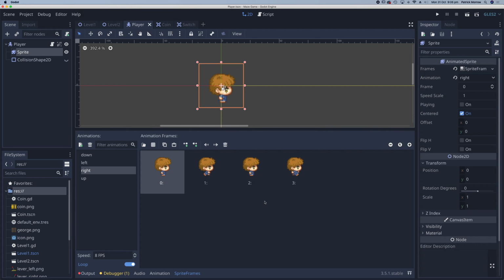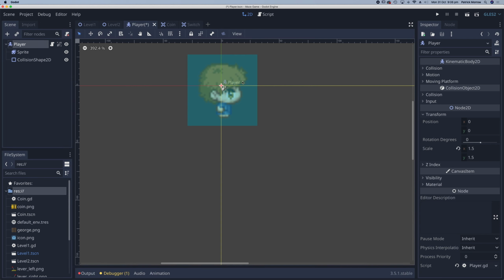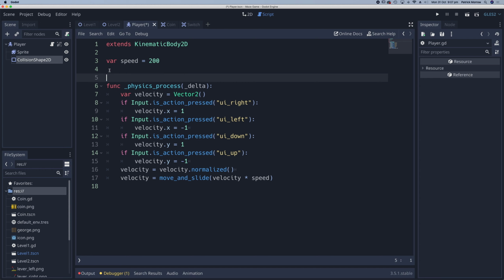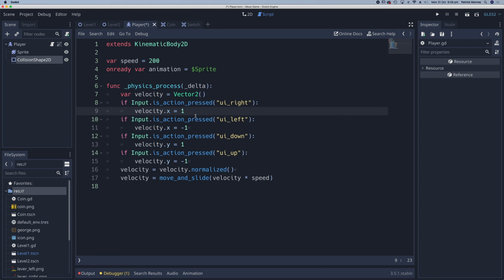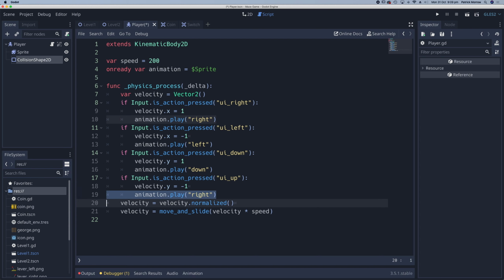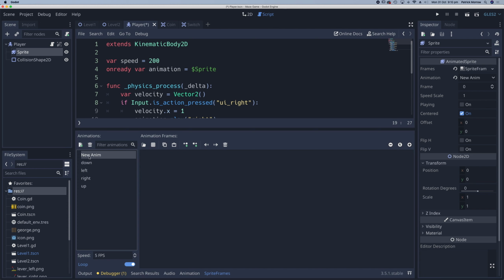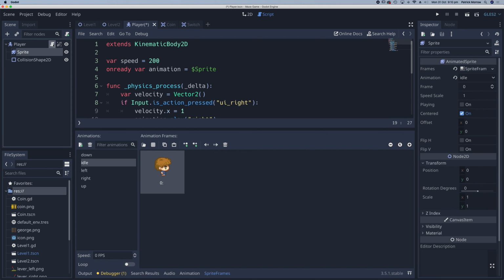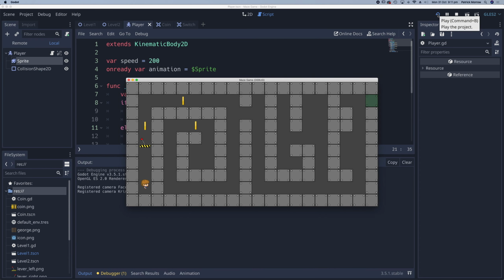Maze Game in Godot Part 13 - Adding the Player Animation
In this lesson, you will learn about Maze Game in Godot Part 13 - Adding the Player Animation